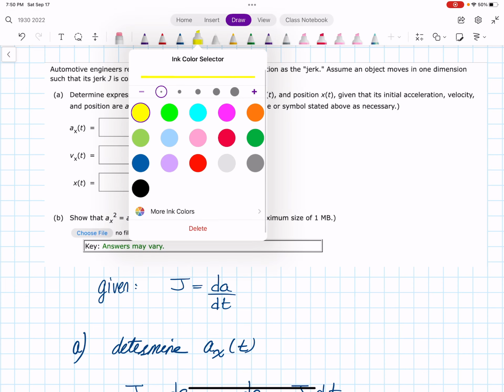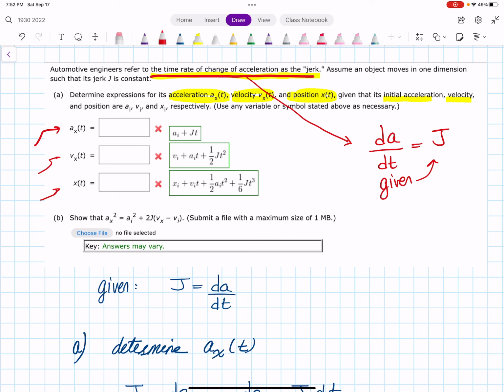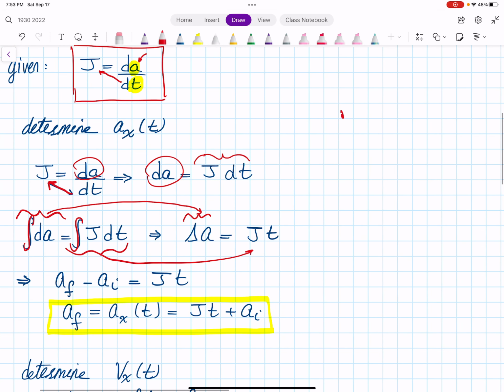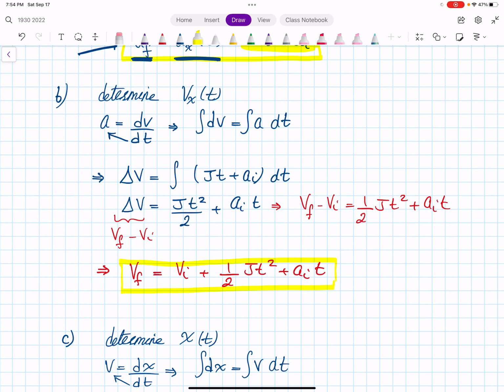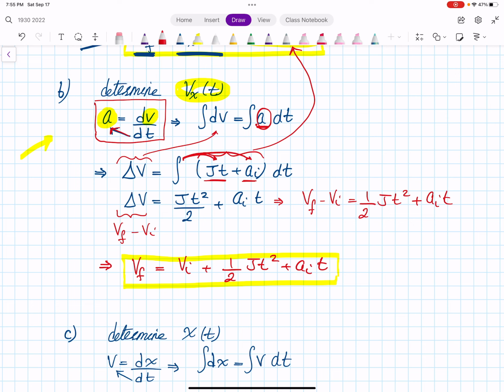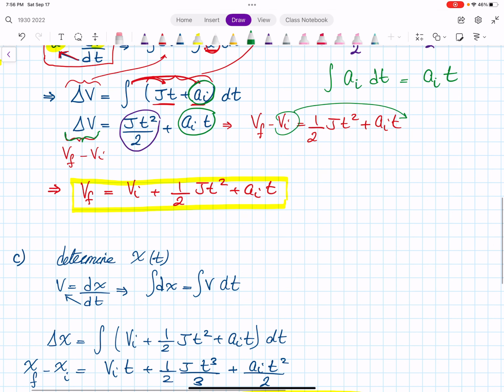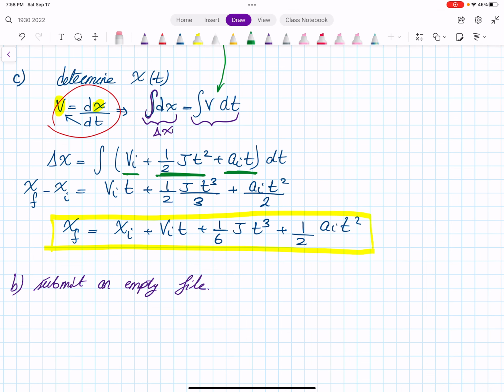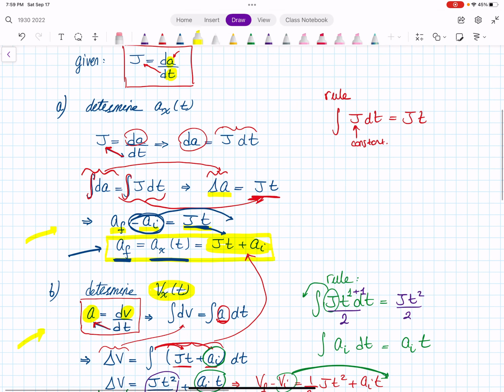Exam Prep 1 Question 5